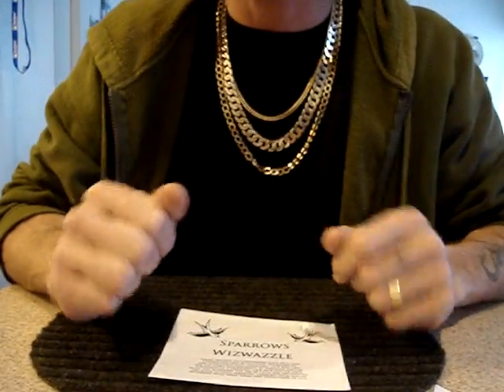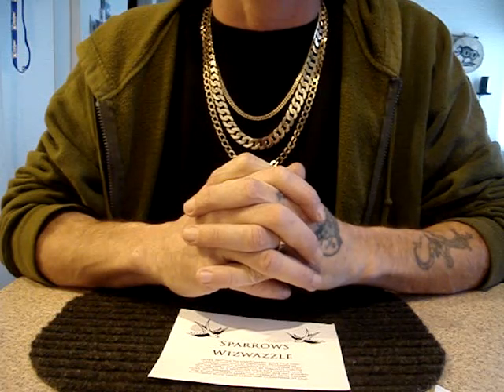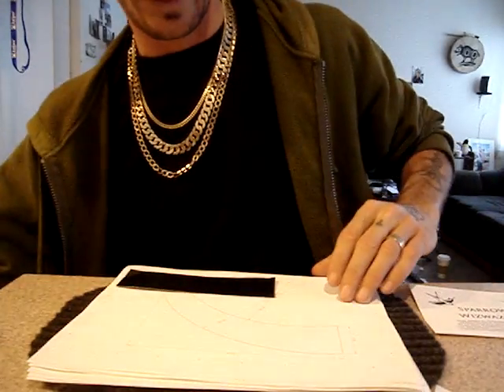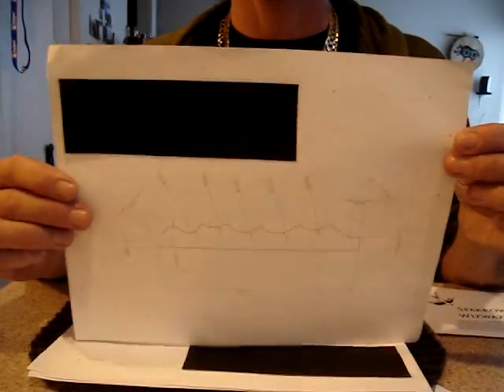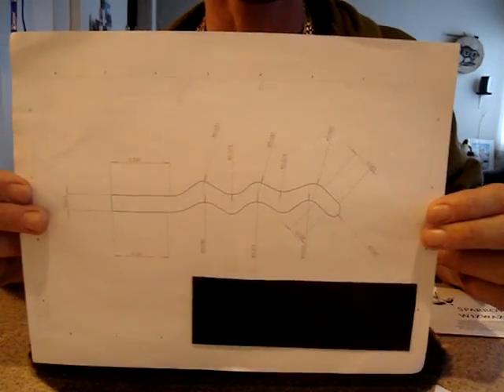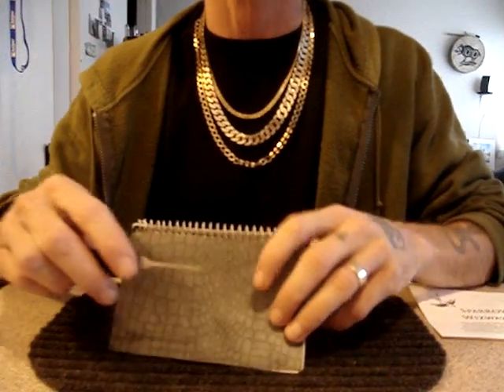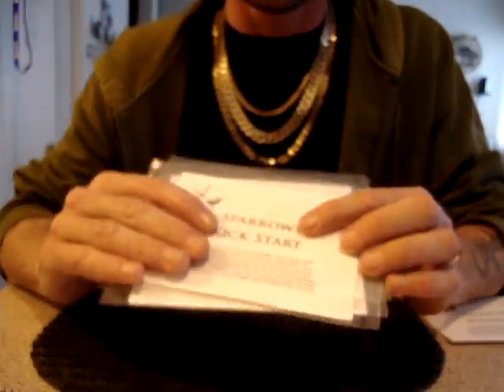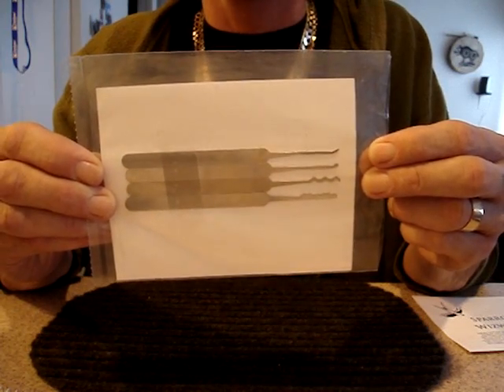INTRODUCING SPARROWS LOCK PICKS prototypes to production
description of how Sparrows picks came to be, from concept,to prototypes,blueprints,experimentation and research,
right up to production.
please watch and rate,
and look forward to the upcoming videos, in which i will explain thoroughly, AND demonstrate each Sparrows pick  ,
independently,in separate videos and different locks in each video.